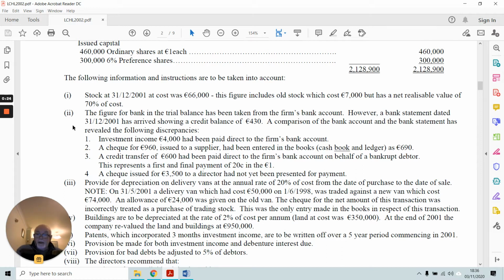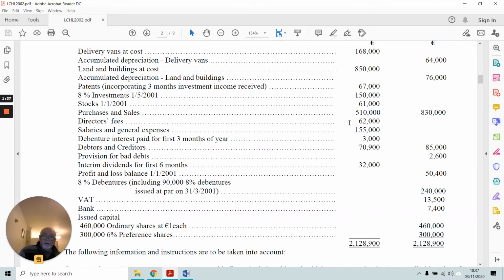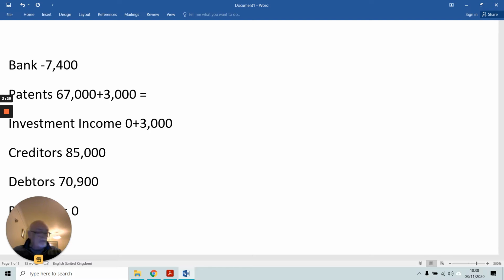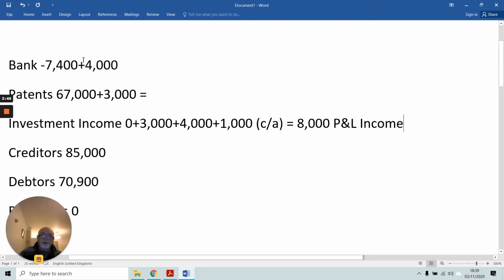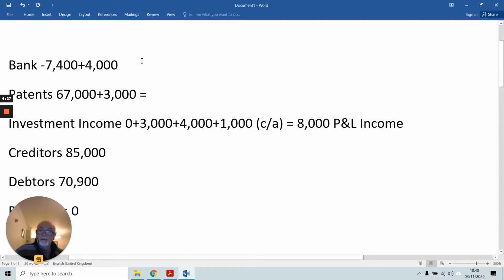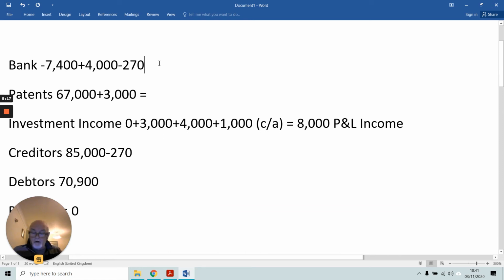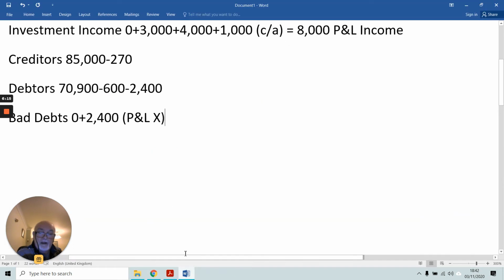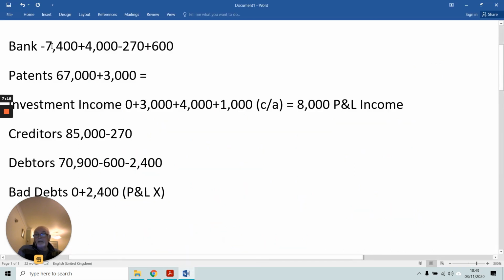Bank Adjustment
This adjustment deals with amending the bank balance to account for investment income received, money received from a debtor and the correction of an error relating to a payment to a creditor.